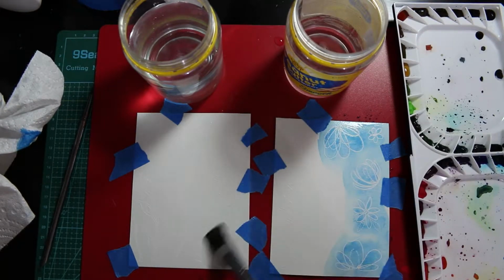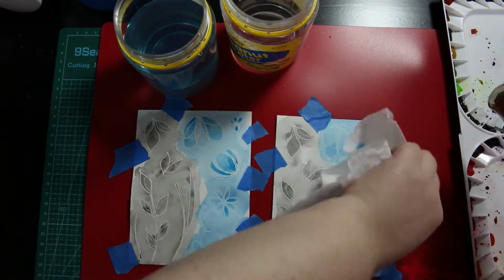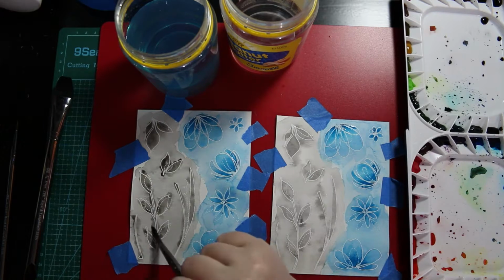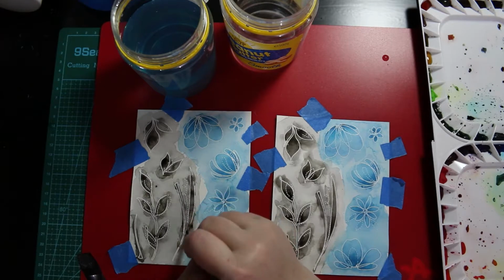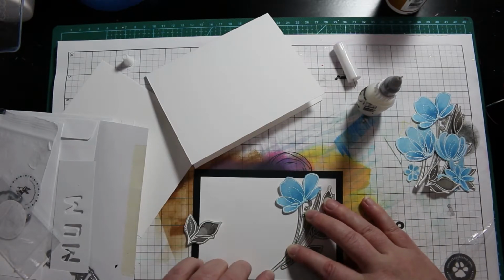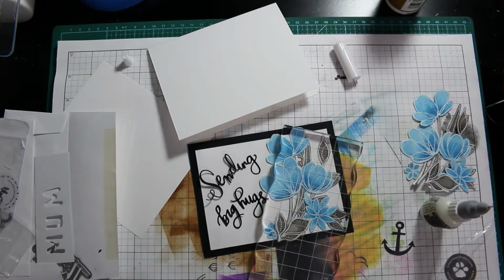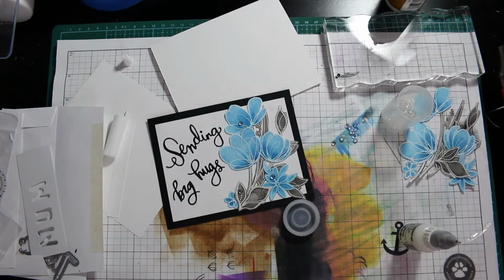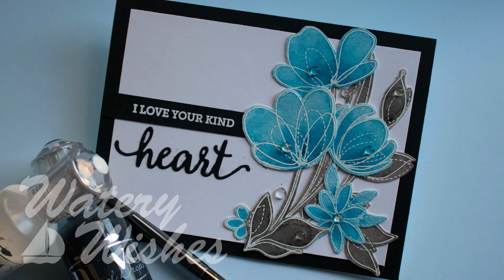Watercolour Flowers | SSS Spring Flowers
This was a card intended for a Color Throwdown Challenge that never got submitted.